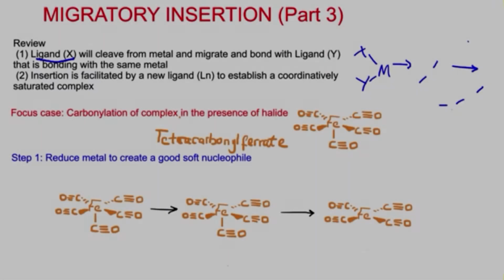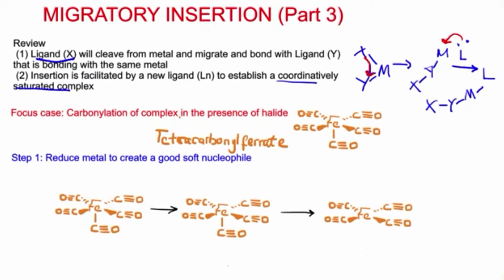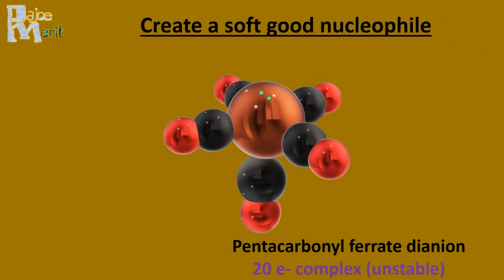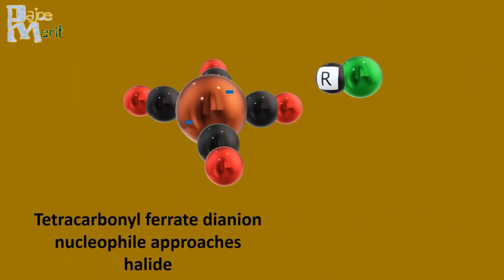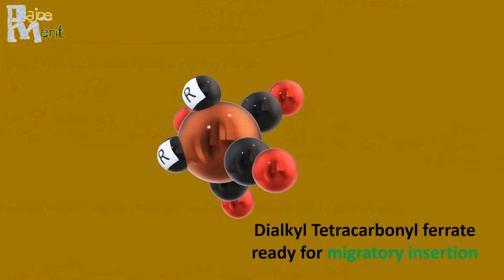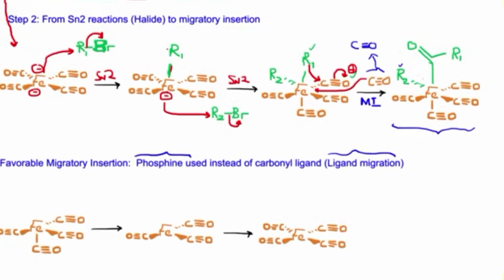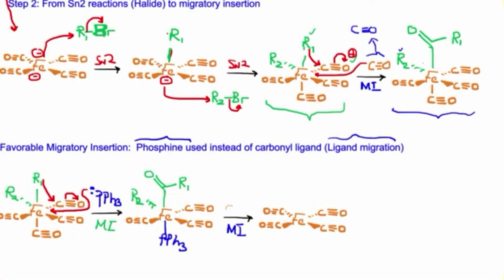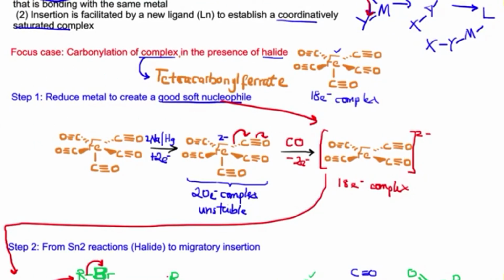Ligand Migration: Carbonylation in Tetracarbonyl ferrate dianoin with halide mechanism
This video explores how an unstable catalyst called pentacarbonyl ferrate due to gaining 2 electrons from a metal to become a stable soft good nucleophile that attacks two halides and later performs migratory insertion, ligand migration and finally reductive elimination to produce a ketone product. Enjoy!